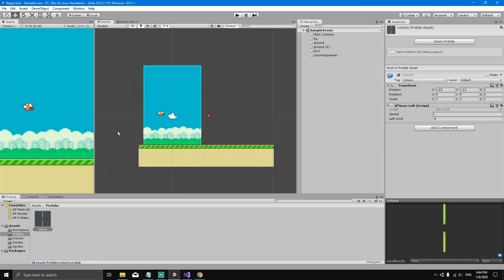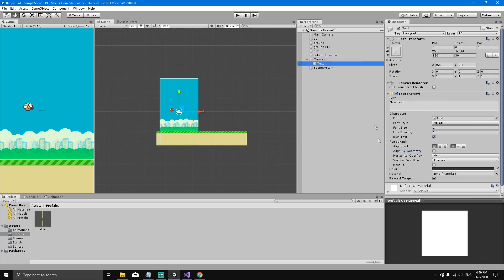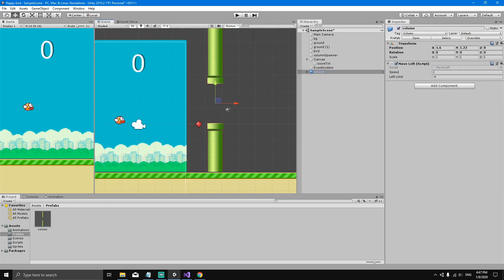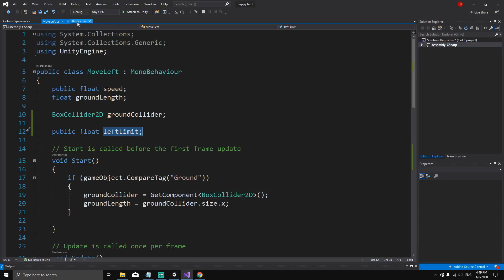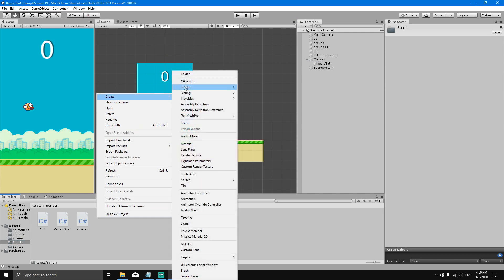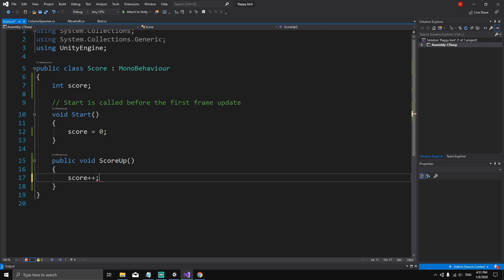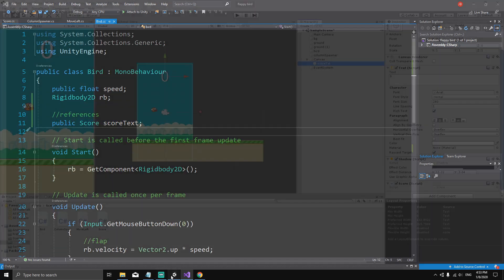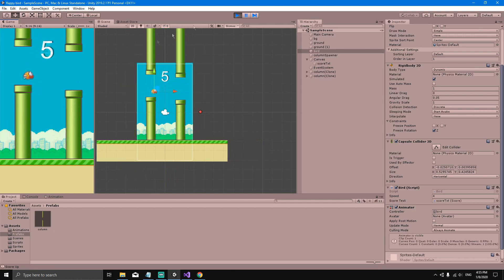How to Make a Flappy Bird in Unity 2020 - 7.Add Score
In this course you will learn how to make a basic Flappy Bird Game in Unity 2020. In the episode seven, we will add a score to the game Flappy Bird in Unit.